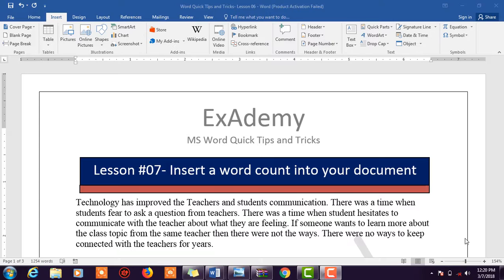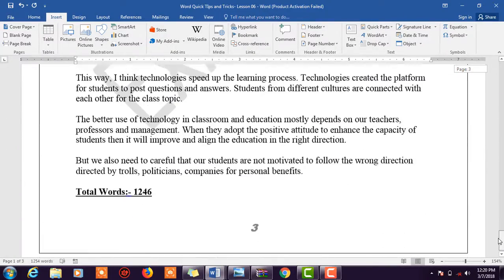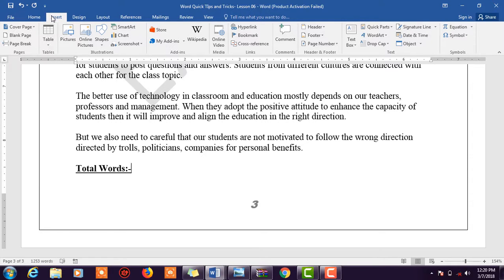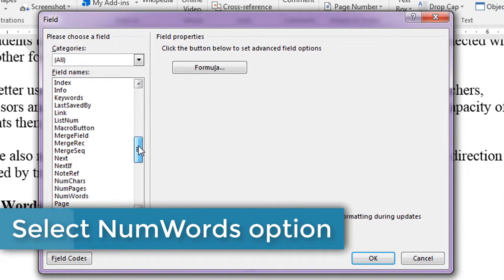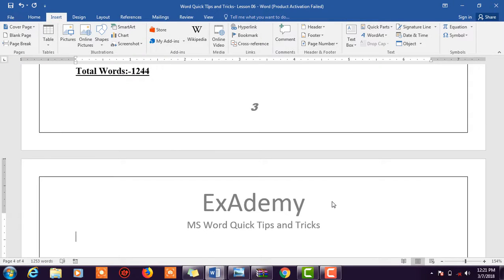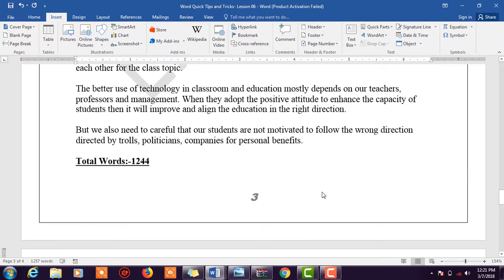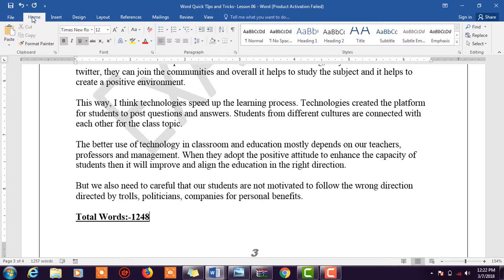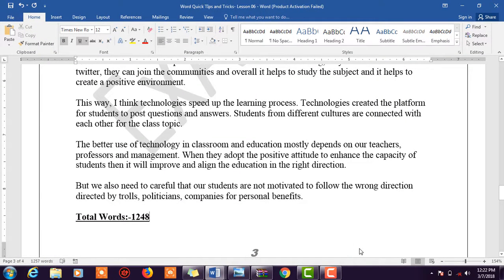How to add Word Count in MS Word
Hey Guys this Shashank & this video is Lesson #07 of MS Word Quick Tips and Tricks Series. In this video we will discuss the Following Topics
1. How to add word count in MS Word
2. How to auto update the word count
3. How to Auto Update the Word Count before printing your Word Document

I will be covering a lot of Tips and Tricks which are designed especially to enhance your Skills in MS Word and Inspire New Ways of Working.
I will be uploading one Lesson Everyday and to learn along with me i would suggest to Subscribe my Channel and Press the Bell Icon to stay tuned for my Upcoming Videos.